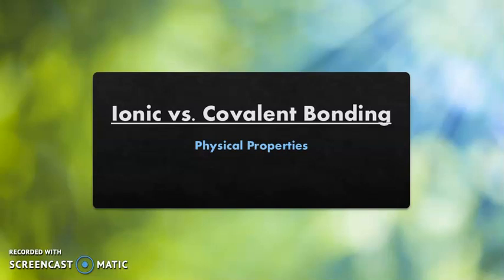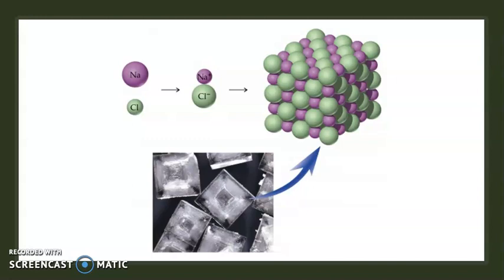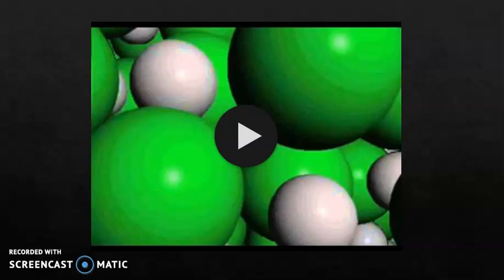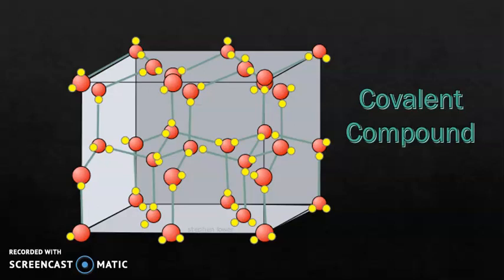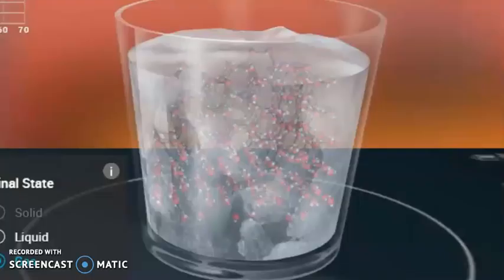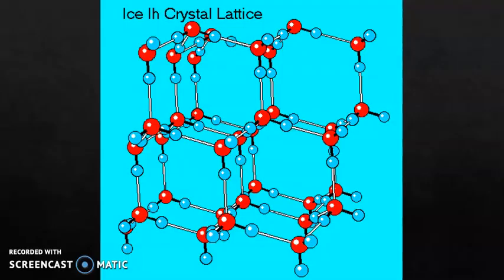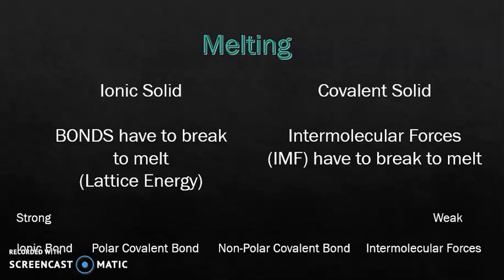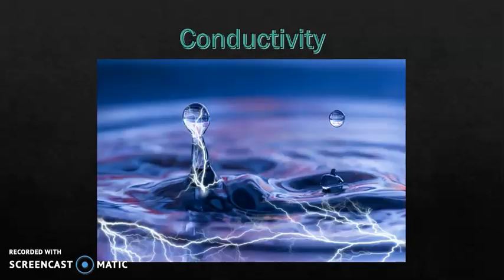Properties of Ionic and Covalent Solids